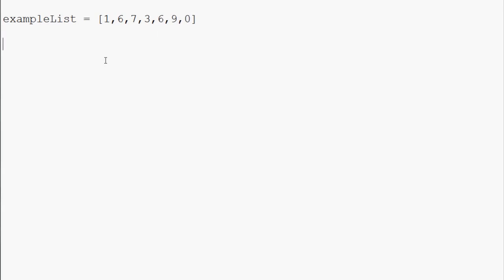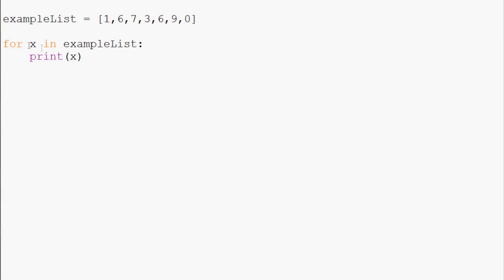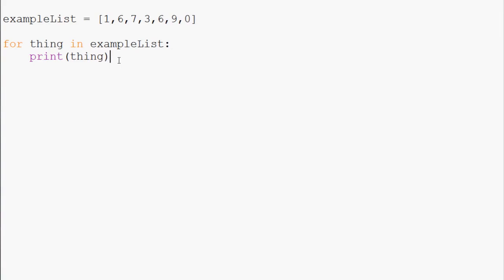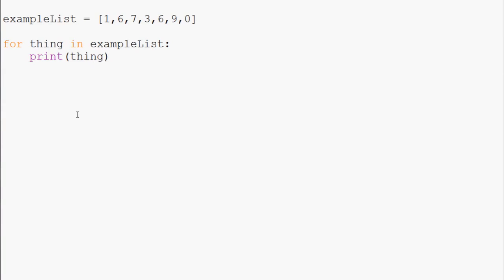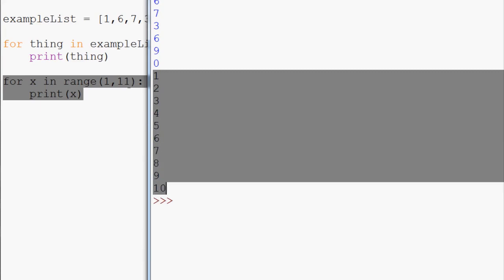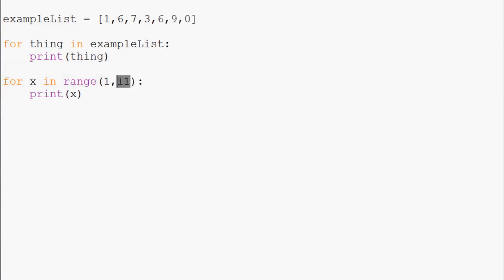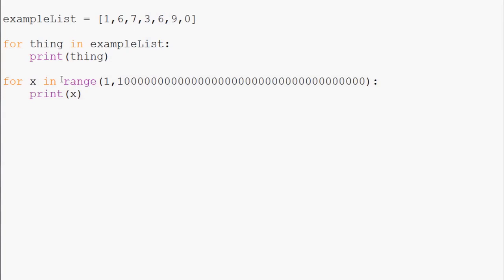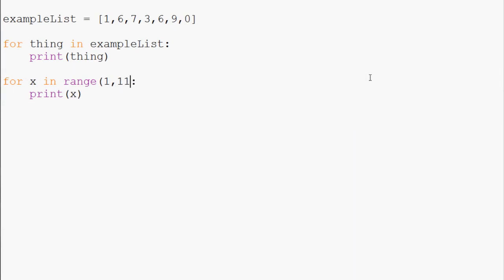Python For Loops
Executes a sequence of statements multiple times and abbreviates the code that manages the loop variable.
For loops can iterate over a sequence of numbers using the "range" and "xrange" functions